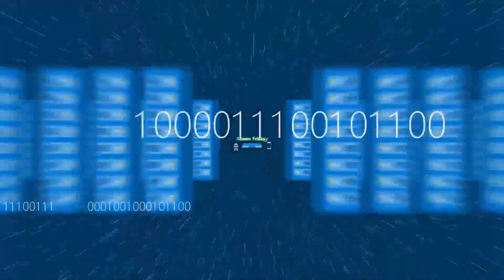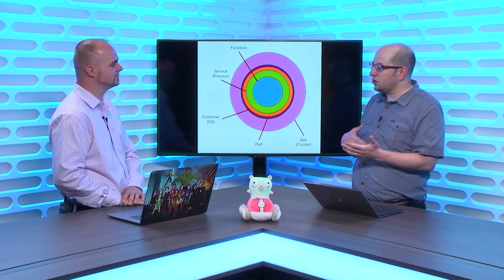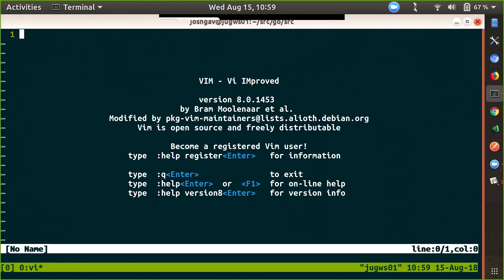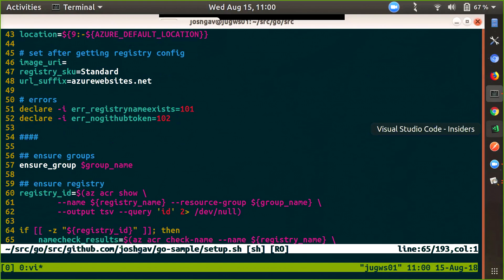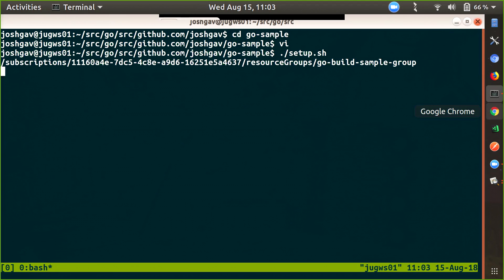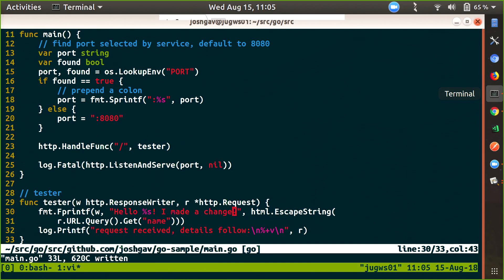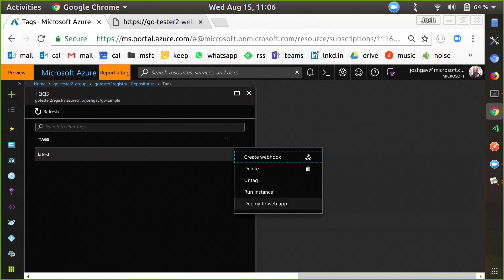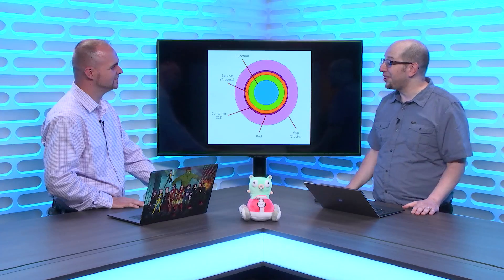Go on Azure: Part 3—Go on Web Apps and Azure Kubernetes Service | Azure Friday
Josh Gavant (Sr. Program Manager) joins Erik St. Martin to show you how to run your Go apps in a managed environment with Azure Web Apps. For larger applications, AKS offers a fully-managed Kubernetes cluster for any app and service.
[02:40] Demo Start